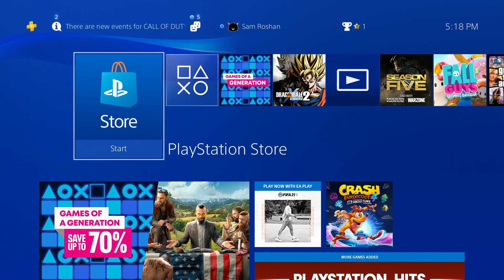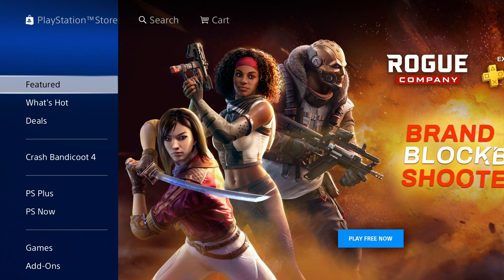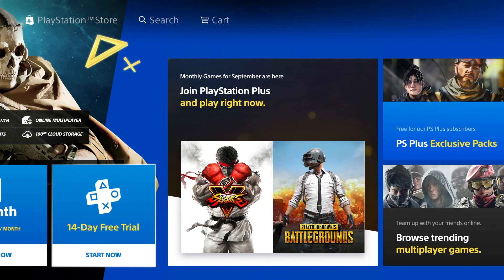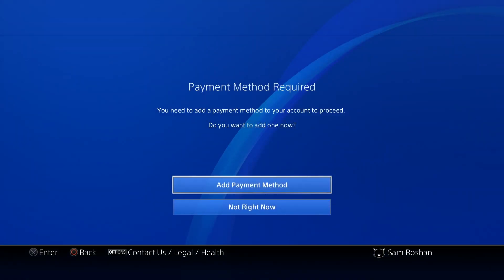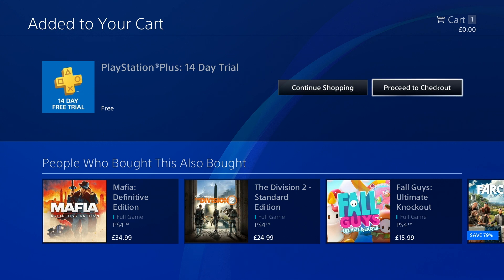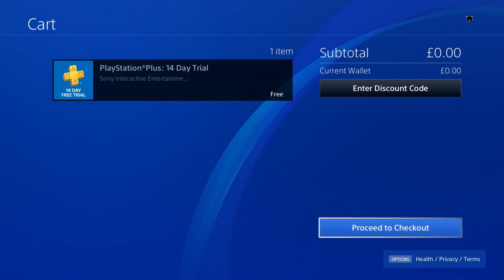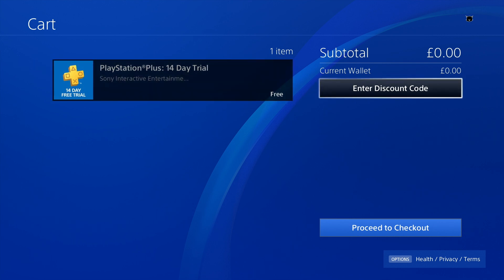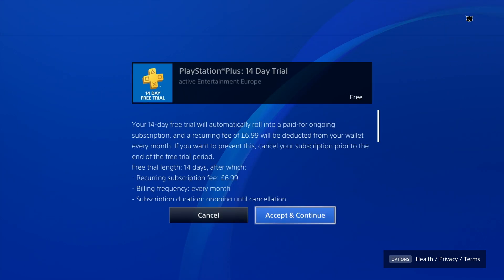*NEW* How To Get Free Playstation Plus and PS NOW! 😱 | *UPDATED* / UNLIMITED PS PLUS | PS4 WORKING!